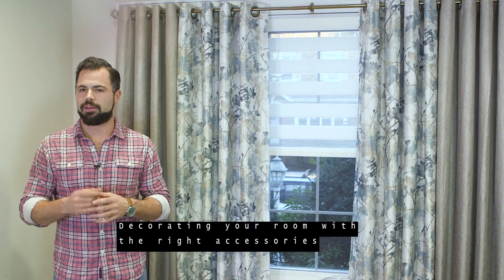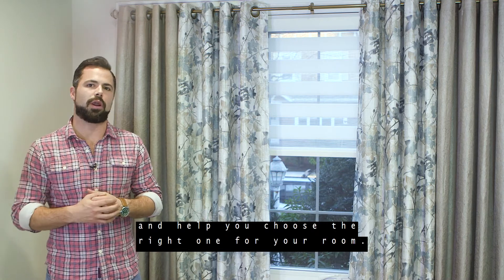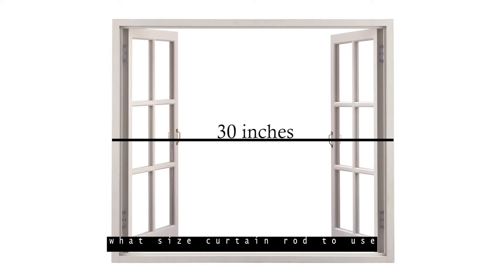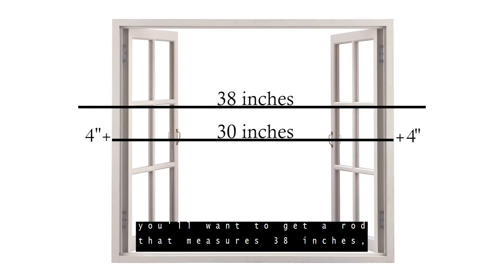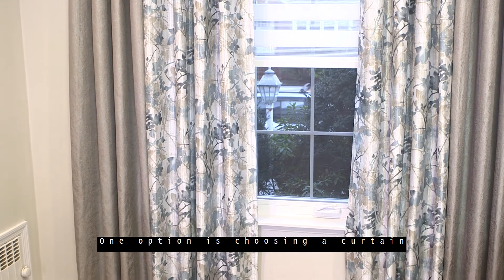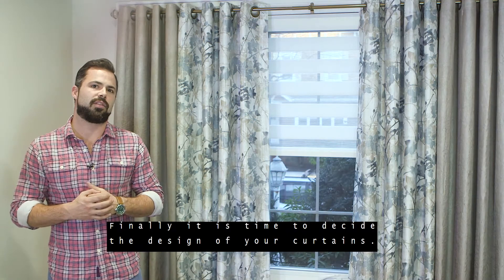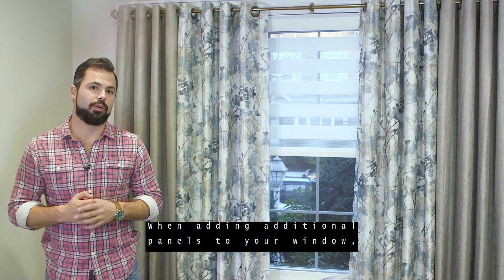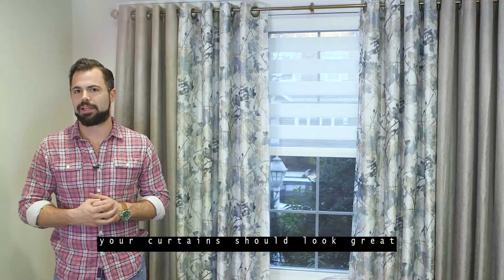Achim DIY Window Curtain Hanging Instructions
DIY Window Curtain Hanging Instructions

Achim Home Décor - Bringing Great Designs Home.   @Achim Importing  has been bringing fashion and value to your home since 1962.